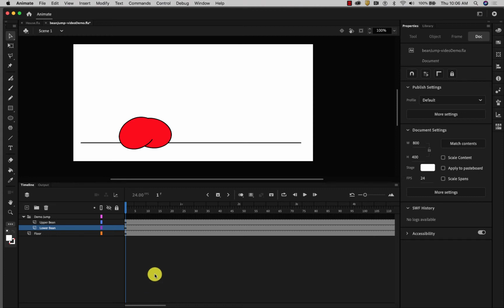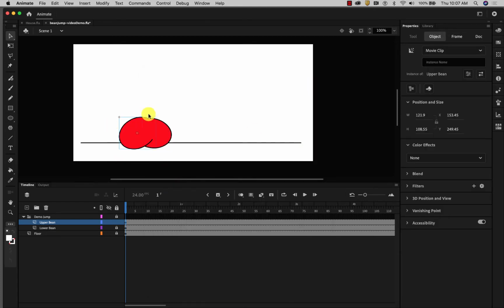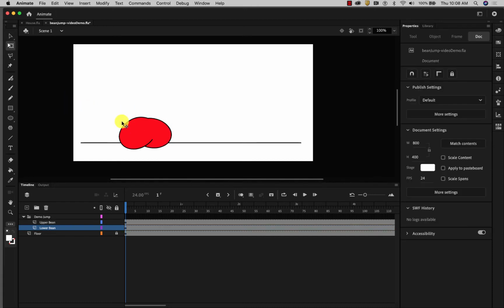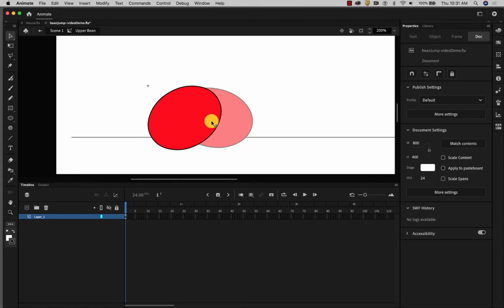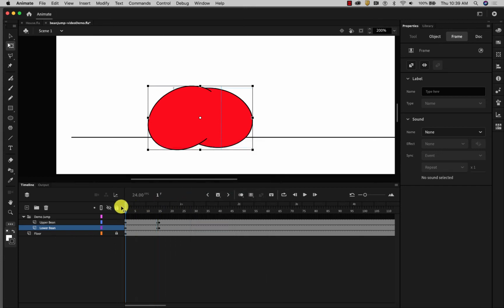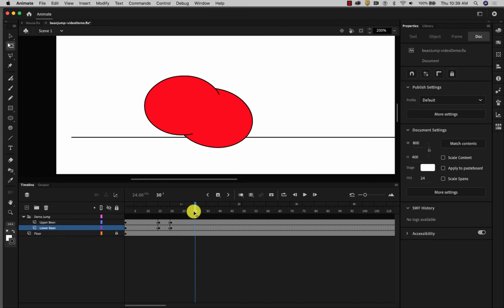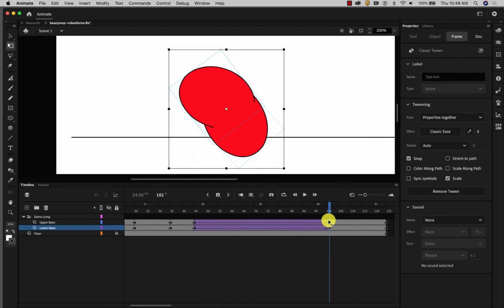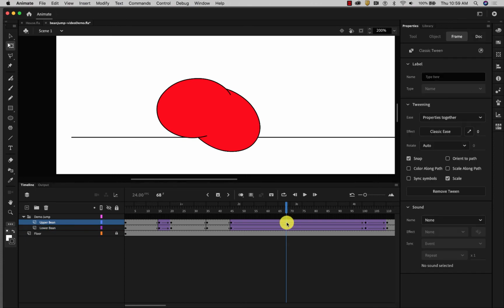Adobe Animate: Tween Animation - Bean Wakes Up